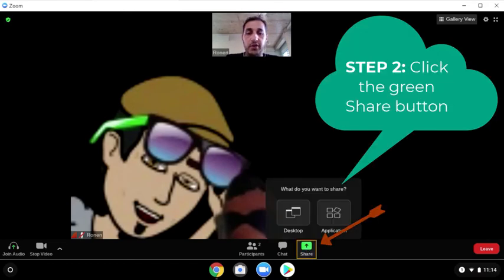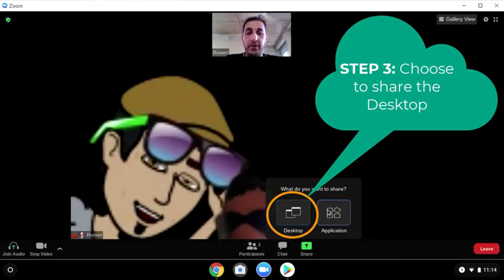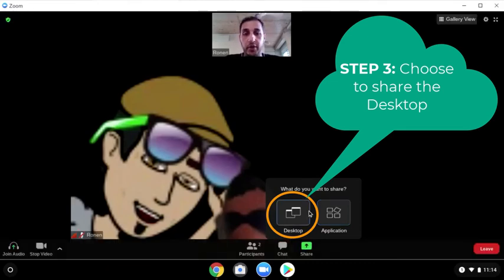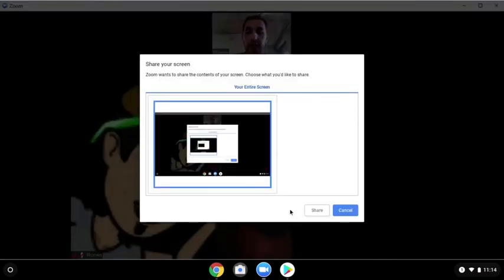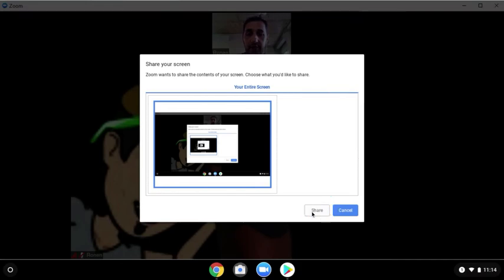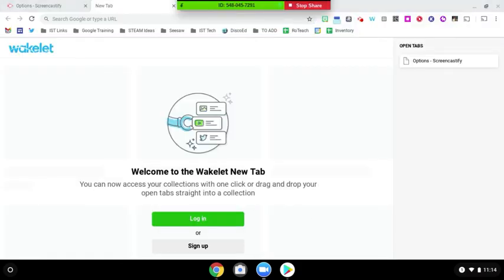Tutorial- Share your Screen- Chromebook and Zoom